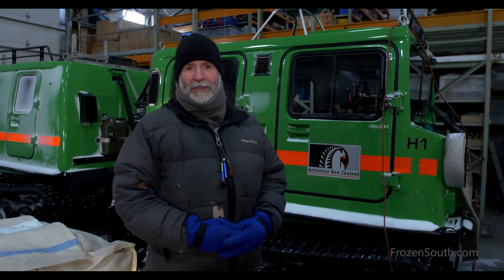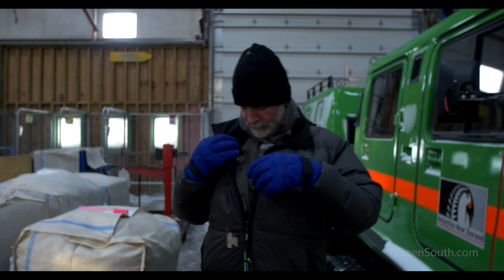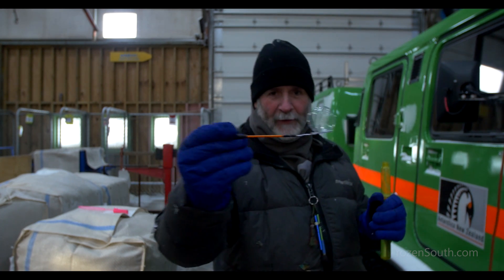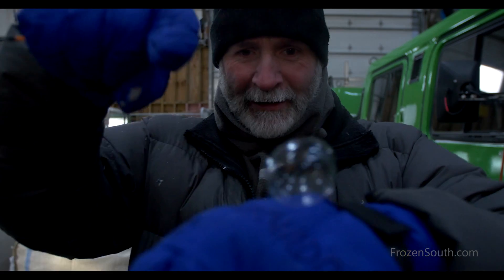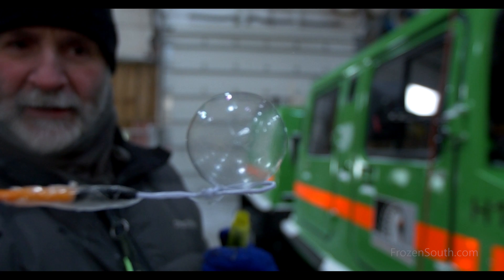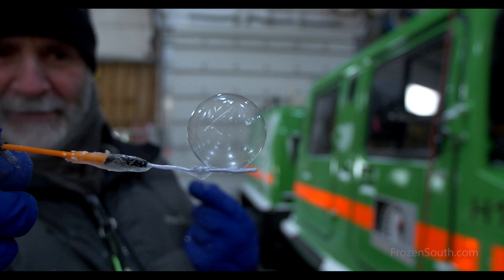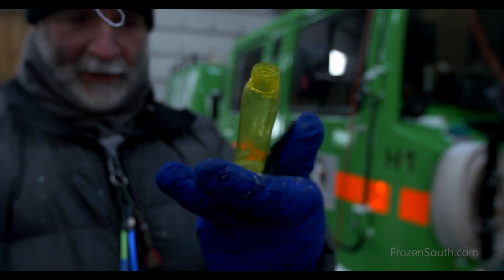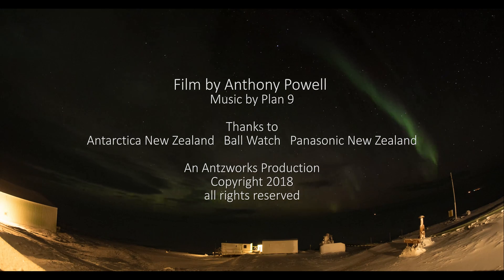Frozen South: Blowing Bubbles at -40 Degrees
What happens when you try to blow bubbles at -40 degrees ambient temperature in Antarctica?